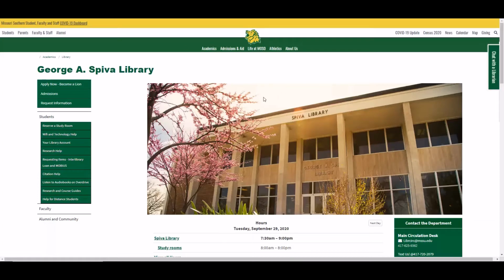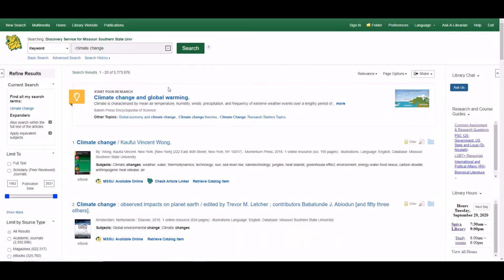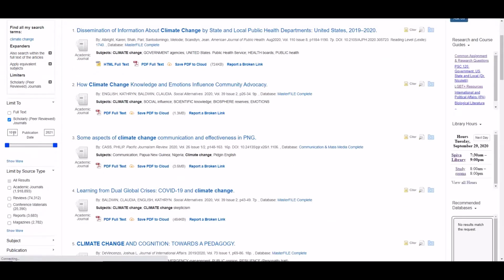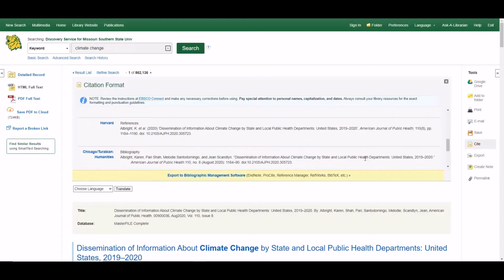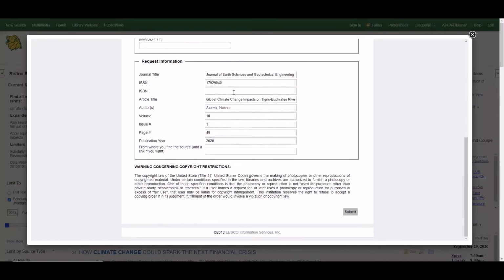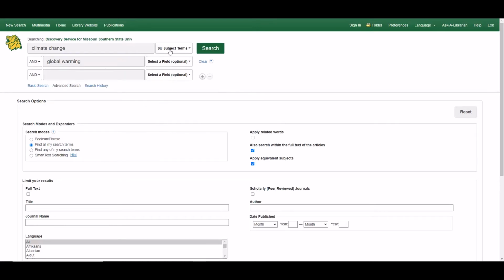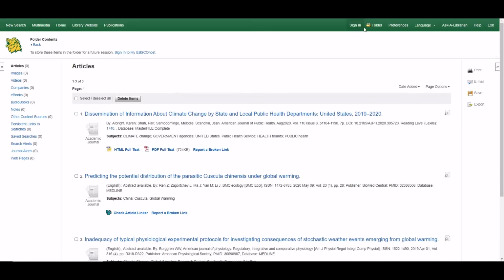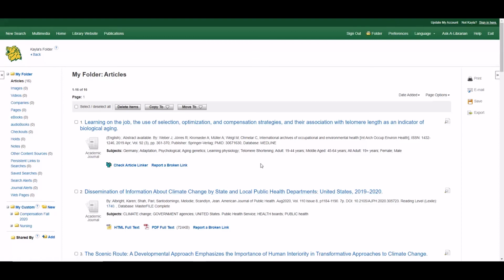Full Search @ MSSU (updated 9/29/2020)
How to do a Full Search at MSSU Library with EBSCO Discovery service.